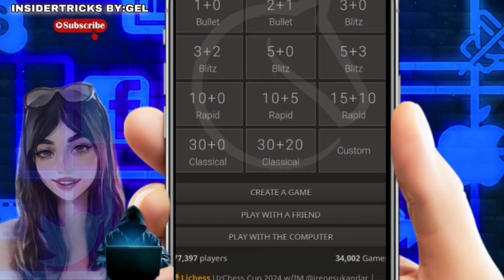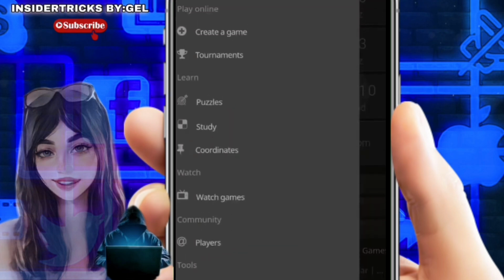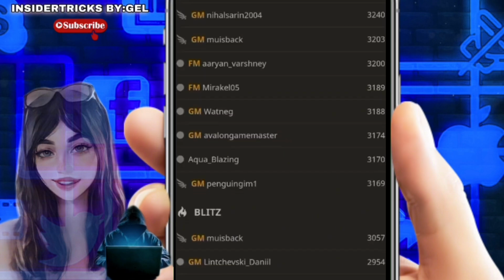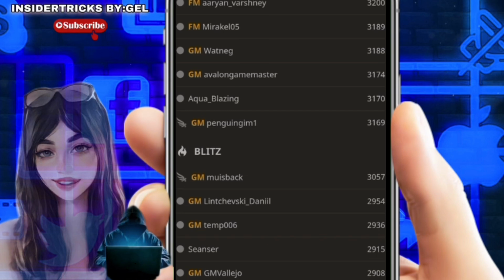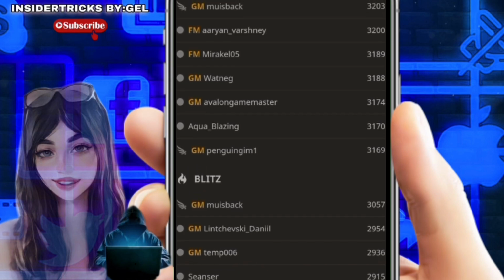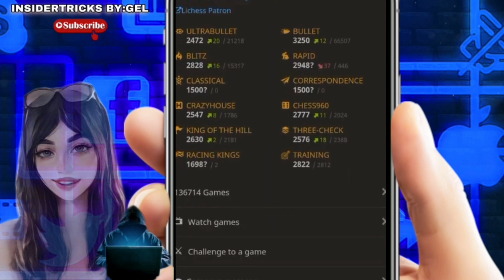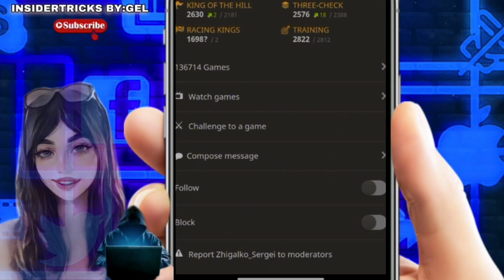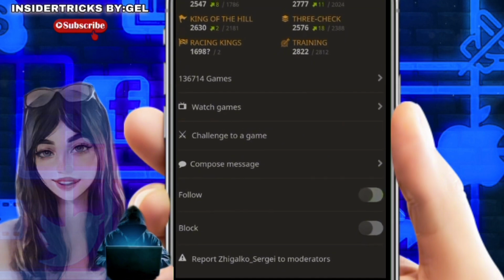HOW TO ADD FRIENDS ON LICHESS MOBILE APP 2024 | NEW TRICKS | STEP BY STEP